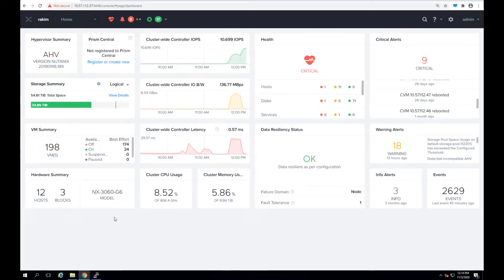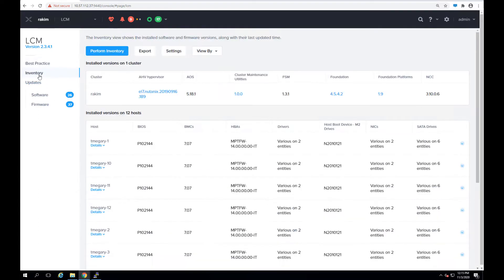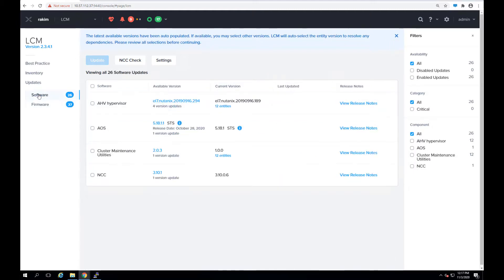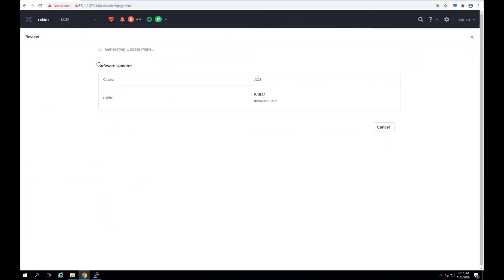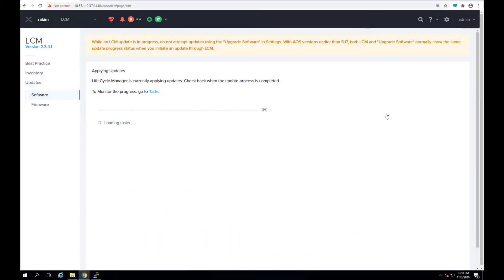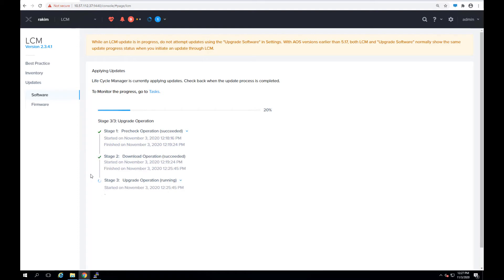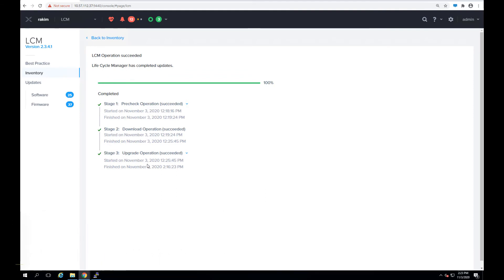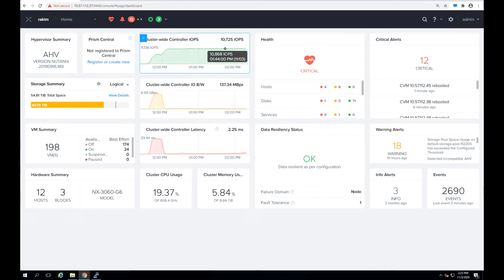Nutanix Life Cycle Manager(LCM)によるアップグレード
【日本語字幕をオンにしてご覧ください】
Nutanix Life Cycle Manager(LCM)による環境のアップグレードがいかに簡単であるかをご覧頂きます。

この動画はNutanix Universityチャンネル(英語)に掲載されている動画に字幕を追加したものです。
YouTubeのプレイヤーで字幕をオンにしてご覧ください。